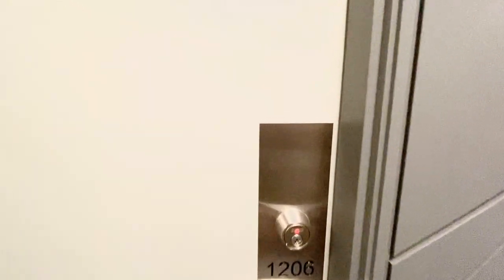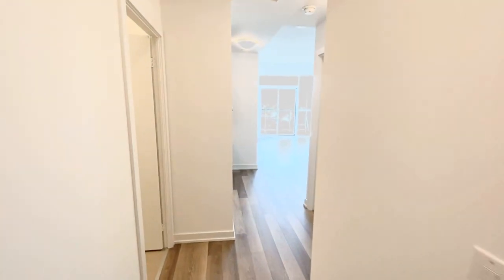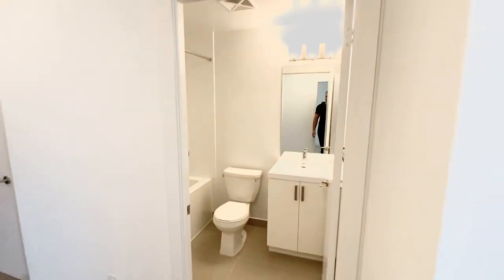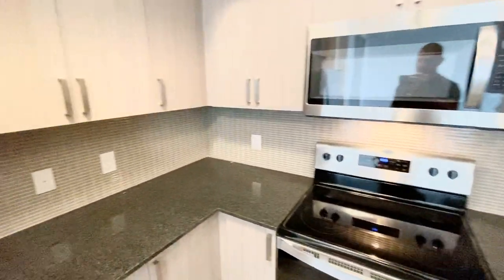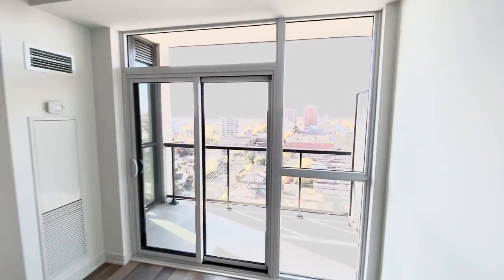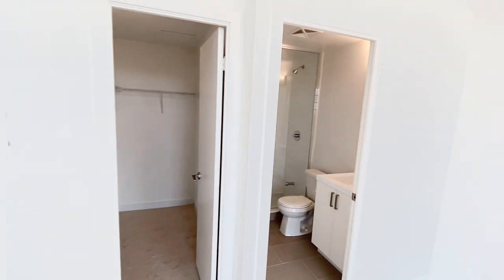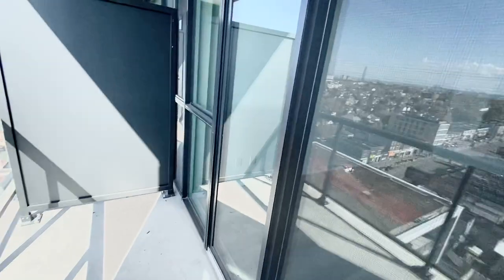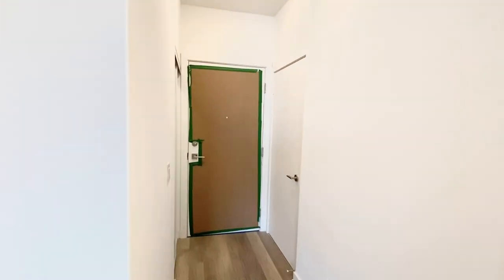1206-1603 Eglinton Avenue West, Toronto, Ontario M6E 2G9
2 Bedrooms | 2 Bathrooms,Newly Renovated Condo, Upgraded Modern Kitchen, Granite Countertops, Stainless Steel Appliances, Backsplash, Dishwasher,Ensuite Modern Bathroom, Walk-In Master Closet, Ensuite Laundry, Semi-Private Balcony with City and Lake Views, Lots of Natural Light.

Close to Eglinton Avenue West, Dufferin Street, Crosstown LRT Oakwood Station, Allen Expressway, Midtown Toronto, Public Transit, TTC, Eglinton West Station, York Beltline Trail, Goodlife Fitness Centres, Schools, Parks, Trails, Restaurants and Bars.

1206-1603 Eglinton Avenue West, York, Ontario M6E 2GE
Eglinton Avenue West and Dufferin Street

Spacious and Bright Newly Renovated Unit!!

$2,000 (One Parking Spot Available at Extra Cost)

UNIT AMENITIES:
*2 Bedrooms | 2 Bathrooms
*Newly Renovated Condo Apartment
*Upgraded Backsplash
*Upgraded Kitchen
*Upgraded Bathroom
*Stainless Steel Appliances
*Laminate and Carpet Floors
*Dishwasher
*Ensuite Modern Bathroom*Granite Countertops
*Ensuite  Laundry
*Semi-Private Balcony
*Private Terrace
*City View
*Unit Facing West

BUILDING AMENITIES:
*24/7 Security and Concierge
*Lobby/Lounge
*Fitness Center/Gym
*Yoga / Pilates Room
*Party Room
*Barbecue Area/Terrace
*Billiards Room
*Rooftop Patio
*Guest Suites
*Games Room
*Bicycle Storage
*Meeting Room

Available Immediately!!